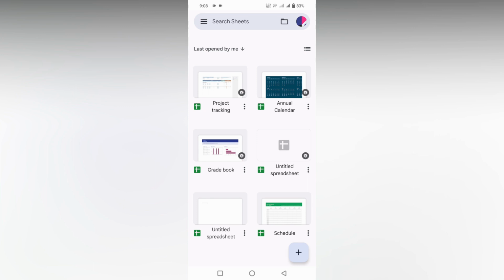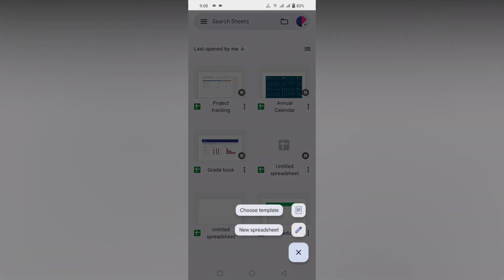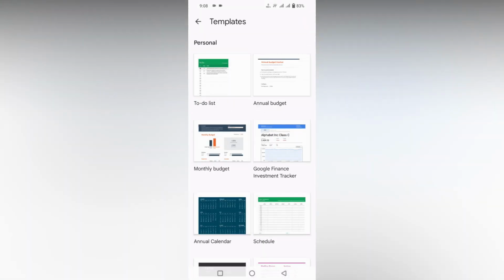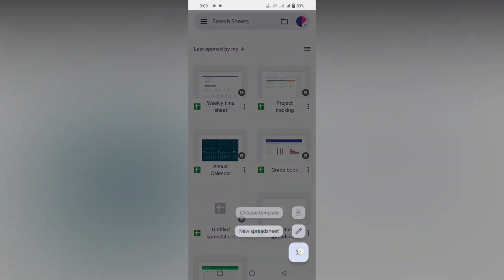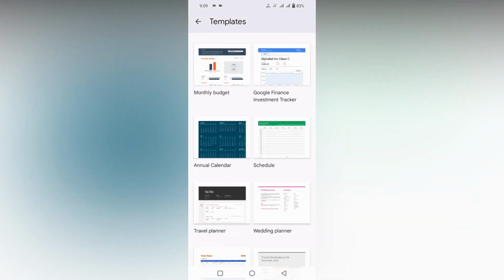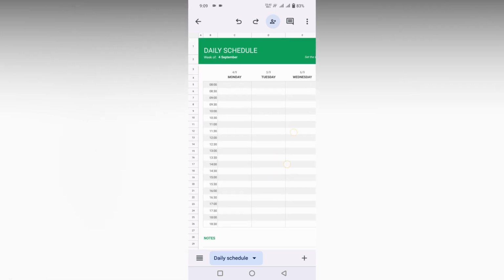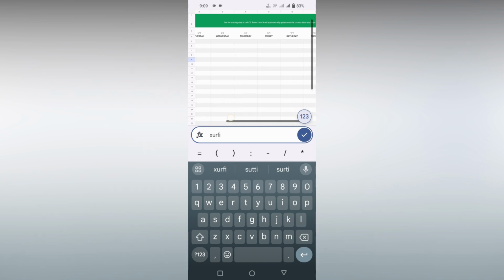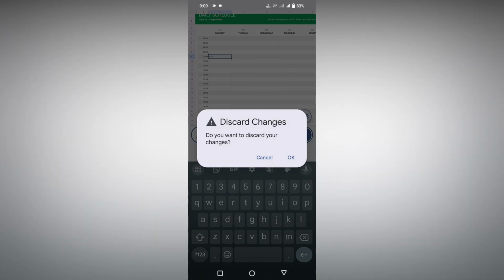how to create schedule planner in google sheets mobile